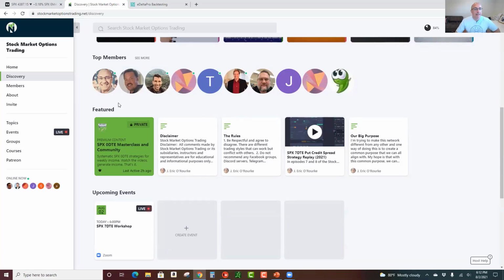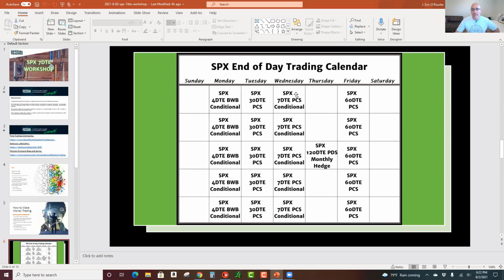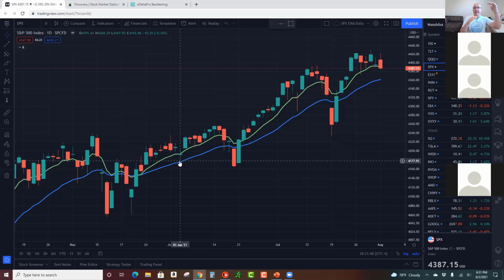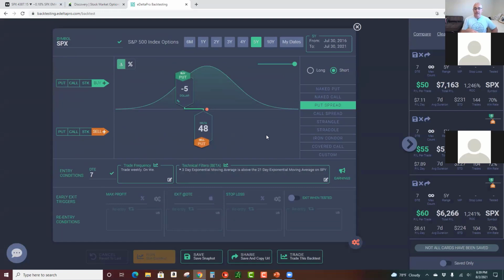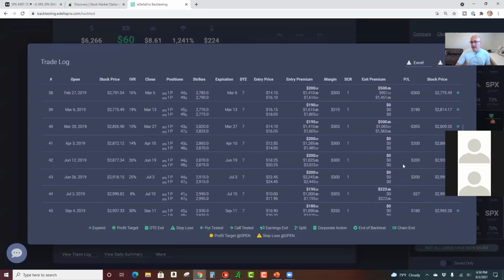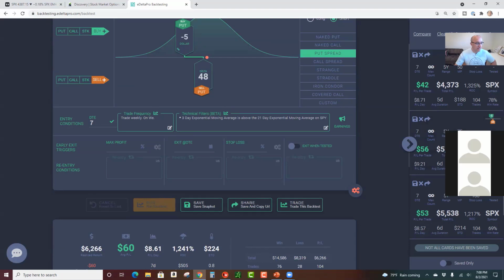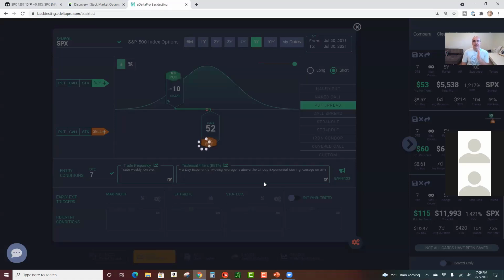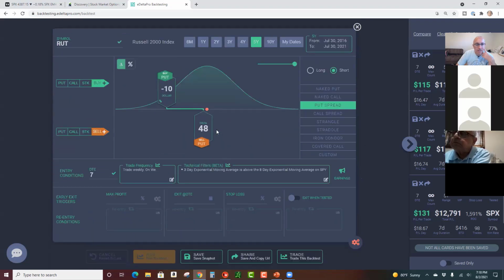How to Trade Weekly Options on SPX! 2021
In this video full training video, you'll learn how to trade weekly options with a proven, profitable strategy that Patreon members and myself have been trading the past couple of years. This is the replay of a live SPX 7DTE Workshop where walk through the entire strategy for trading weekly options on SPX for income and account growth. This is the 2021 update for this SPX weekly options strategy.